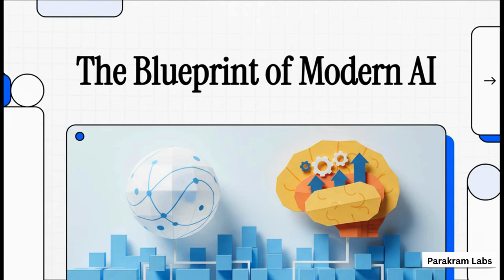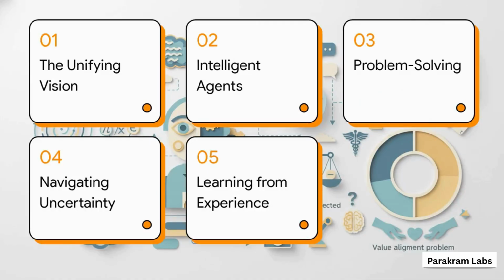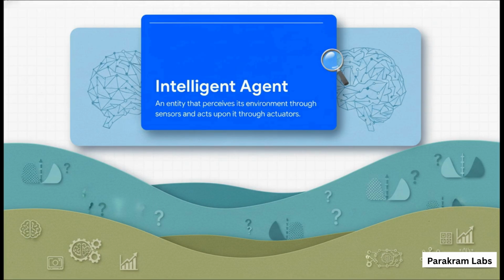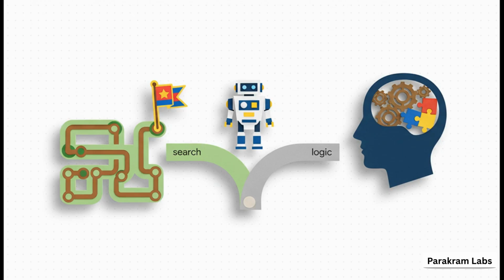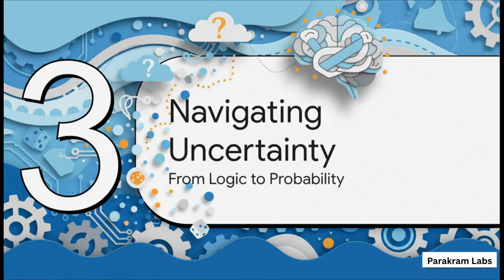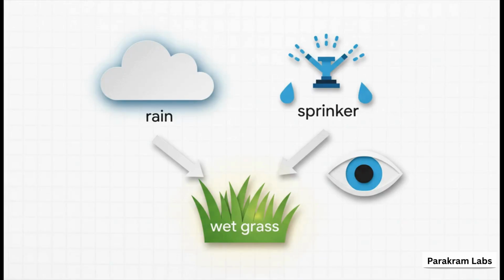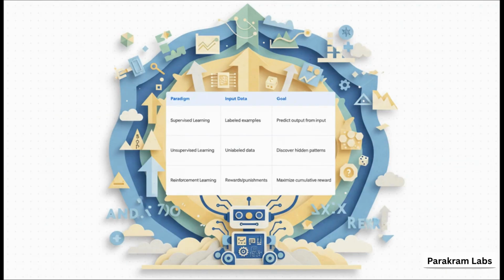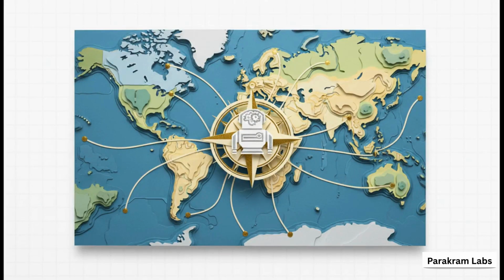The Blueprint for an AI Mind: Deconstructing the "Bible of AI.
How do you build an intelligent mind from scratch?

For decades, there's been one legendary book that provides the complete blueprint: "Artificial Intelligence: A Modern Approach" (AIMA) by Stuart Russell and Peter Norvig.

This video is an animated journey through the core structure of this "Bible of AI." We deconstruct its elegant, layer-by-layer approach to creating intelligence, showing how every part of AI—from simple search algorithms to modern deep learning—fits into one unified framework.

Join Parakram Labs as we visualize the four pillars of building an artificial mind:

CHAPTERS:

00:00 - Intro: The "Bible" of AI
00:17 - The Core Question: How to build intelligence?
00:55 - The Central Idea: The Rational Agent
01:30 - Part 1: Intelligent Agents (The Unifying Theme)
01:42 - Definition: What is an Intelligent Agent?
02:03 - The Agent's Core Loop: Perceive, Think, Act
02:19 - Part 2: Problem-Solving (Thinking in a Known World)
02:35 - The Agent's Tools: Search vs. Logic
03:06 - How Heuristics & A* Search Work
03:31 - How Logic Helps Agents Deduce
03:51 - Part 3: Navigating Uncertainty
04:06 - The Problem: The real world is messy
04:20 - The Solution: From Logic to Probabilistic Reasoning
04:41 - The Tool: Bayesian Networks (Maps of Cause & Effect)
05:03 - Making Decisions: Maximum Expected Utility
05:20 - Part 4: Learning From Experience (Machine Learning)
05:33 - The 3 Flavors of Machine Learning
05:53 - The Engine of Modern AI
06:24 - Conclusion: The Book's True Legacy
06:59 - The Final Question: The Value Alignment Problem

This is a foundational video for anyone on the Parakram Labs channel. If you're serious about understanding AI, this is the place to start.